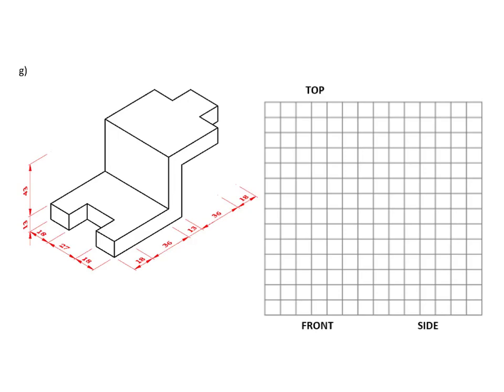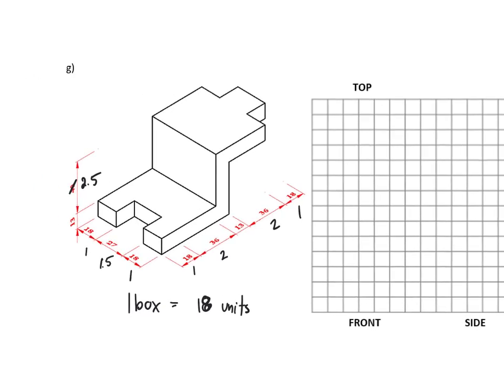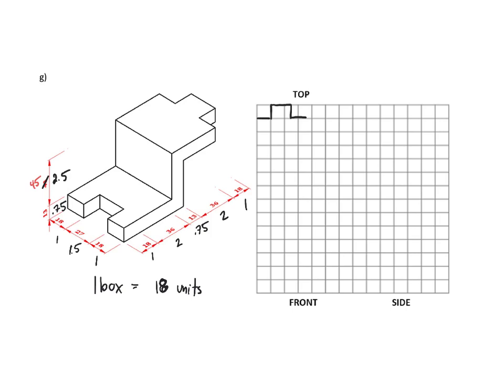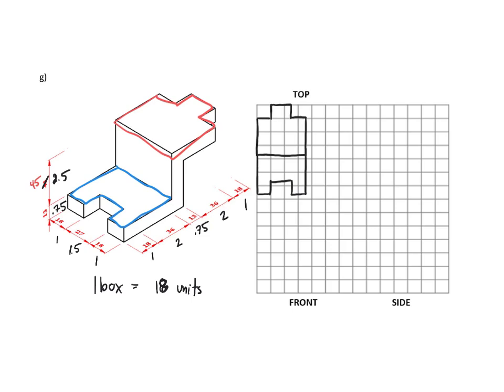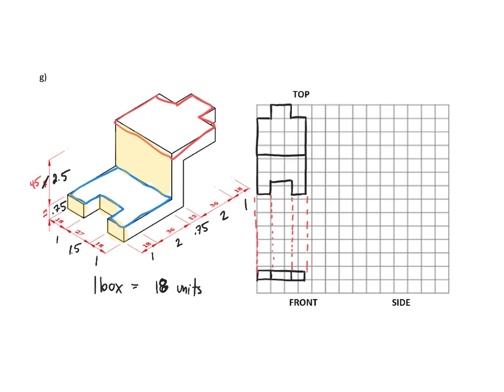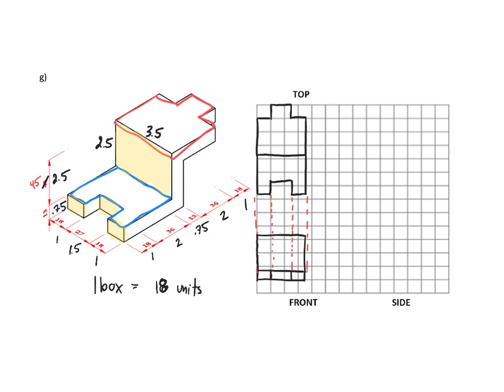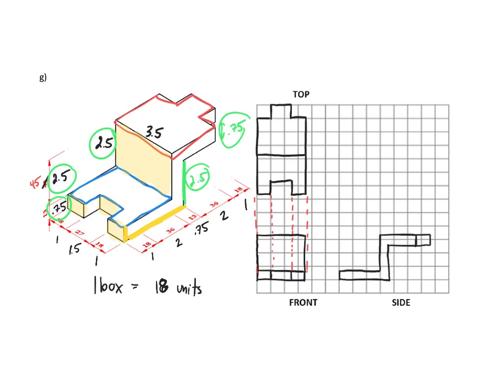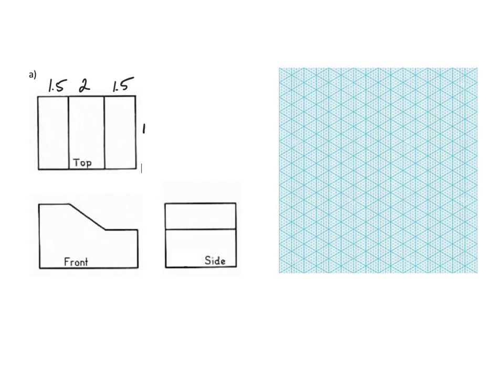HW 1 Review